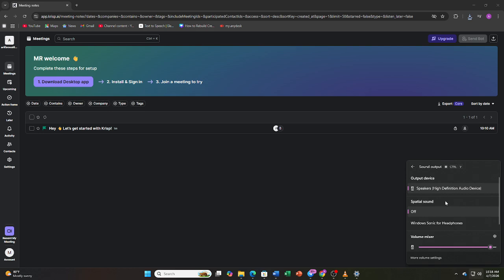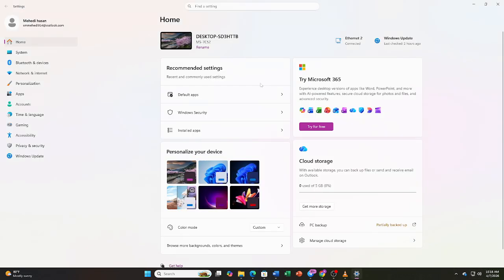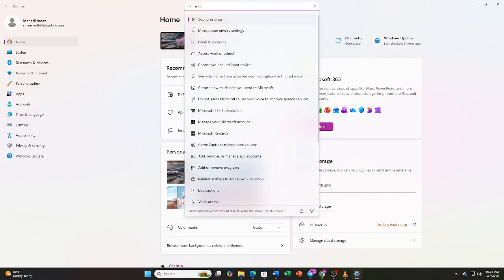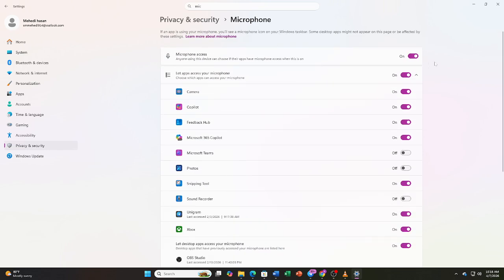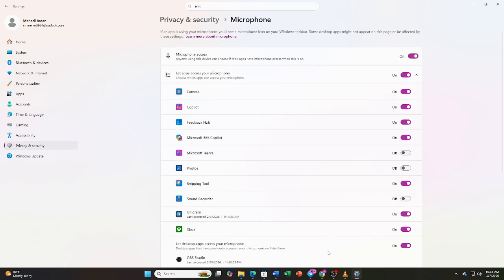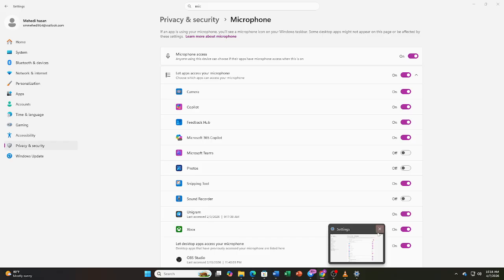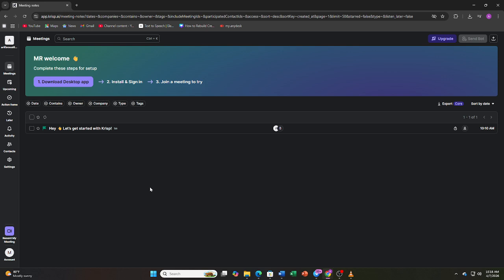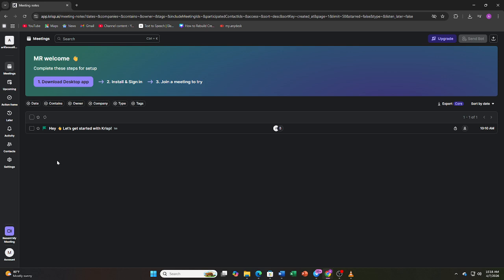How to Fix Krisp Microphone Not Working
Is your Krisp microphone not working? In this video, we show how to fix mic issues step by step in 2026.

Learn how to solve problems like mic not detected, no input sound, incorrect audio settings, and permission issues. We also cover how to select the right microphone, update drivers, and fix common bugs on Windows and Mac.

👉 Watch now to fix Krisp microphone issues and get clear voice without noise! 🎤🚀